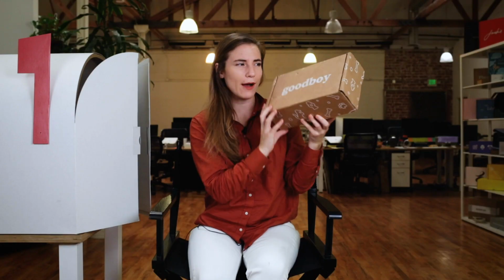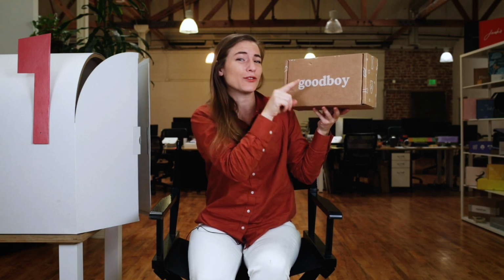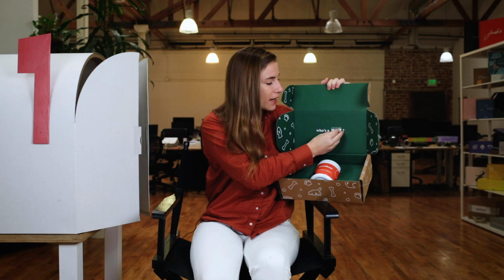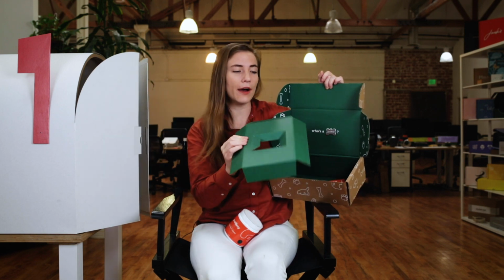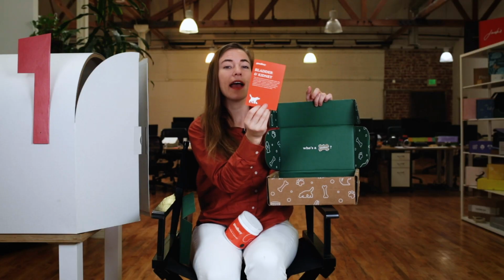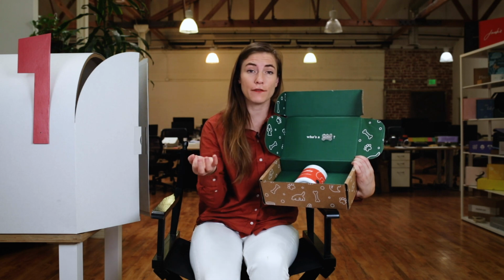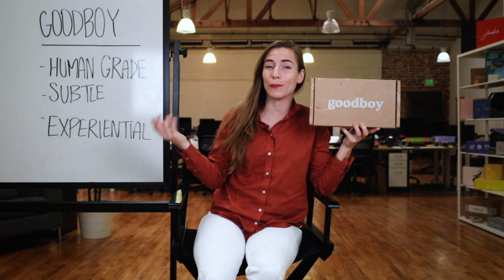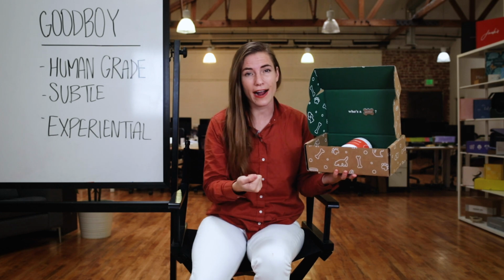Unboxing Goodboy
Goodboy is shipping personalized supplements for your pup. Goodboy nails the fun pet aesthetic that's still subtle enough to look great in your pantry. Here’s what we love about their unboxing experience:

- Versatile box size to ship one or two products.
- Vibrant pop of color with a flood coated interior.
- Fun pattern that’s still subtle.
- A free dog tag that comes with purchase.

📦 Go to Lumi.com to find the best fit for custom packaging